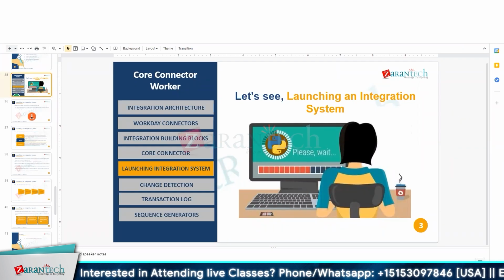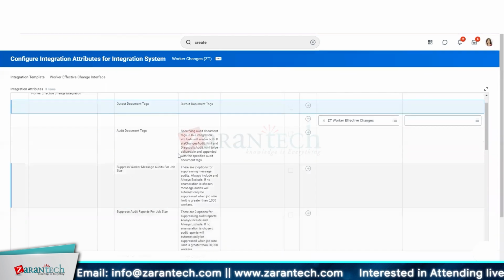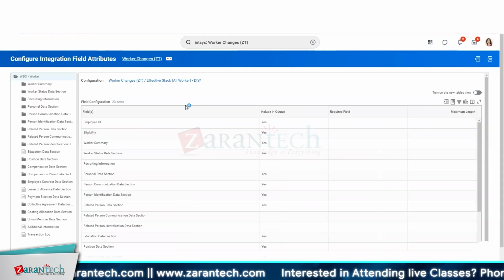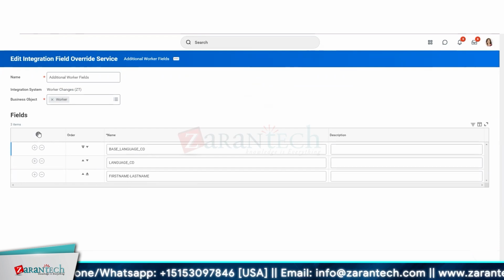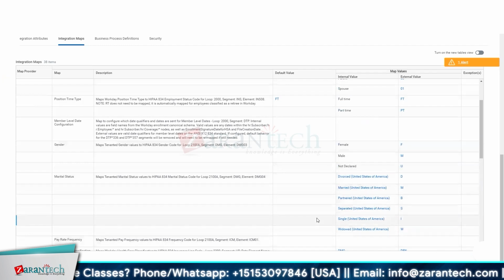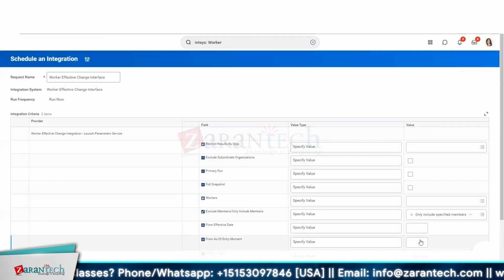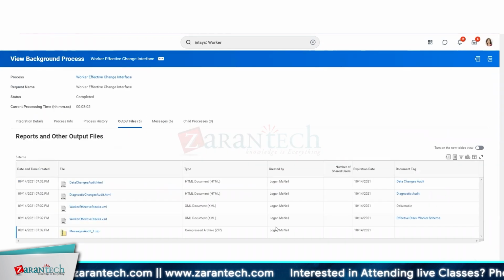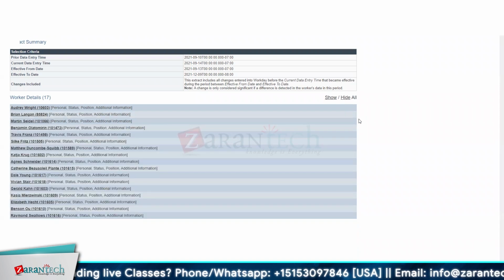Core Connector Worker in Workday HCM | ZaranTech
In this video on "Core Connector Worker in Workday HCM," we are going to learn about the Core Connector Worker, a powerful tool within Workday Human Capital Management used to integrate and synchronize worker data with external systems. We'll cover how to configure and utilize the Core Connector Worker to ensure accurate and up-to-date employee information across various platforms.

👉 Assessments
👉 Lab Documents
👉 eBooks
👉 Certification Guides
👉 Configuration Docs
👉 Cheat Sheet